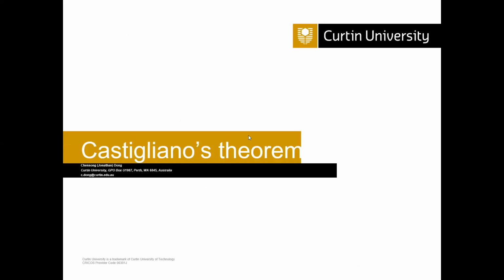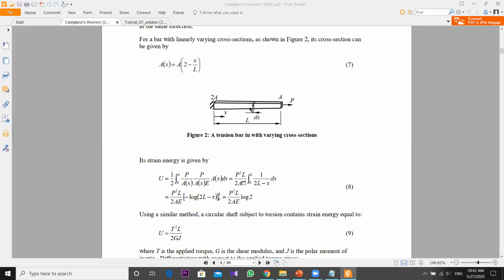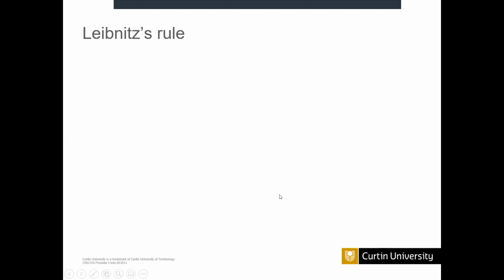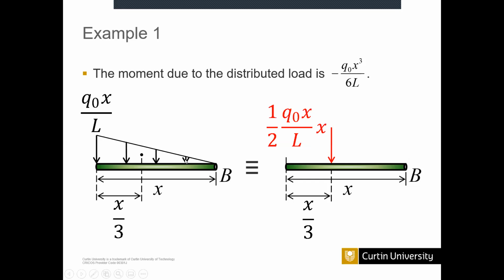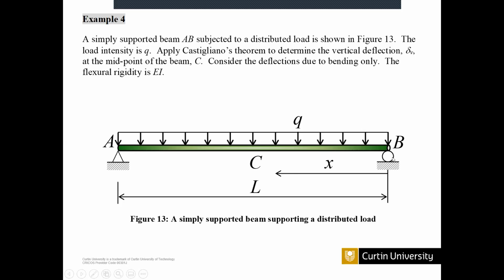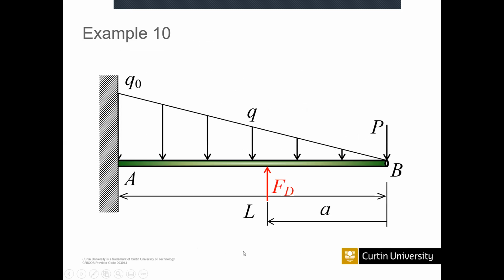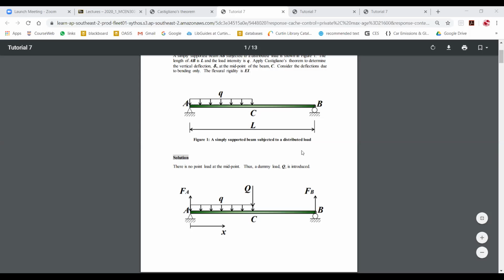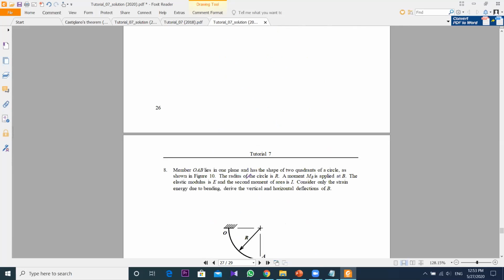Lecture 08 & tutorial 07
Castigliano's Theorem